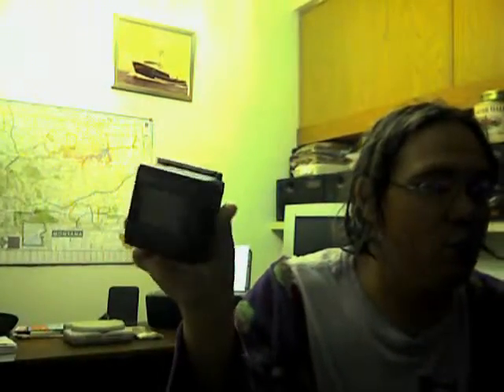video blog 9/24/2013 frustrated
this discusses storys as well as me being frustrated